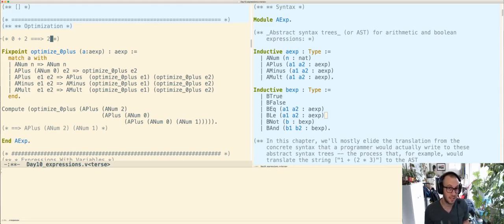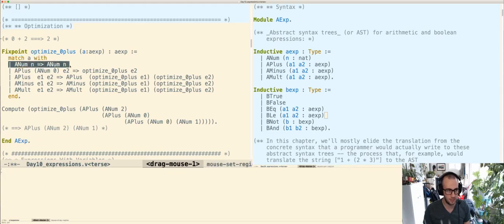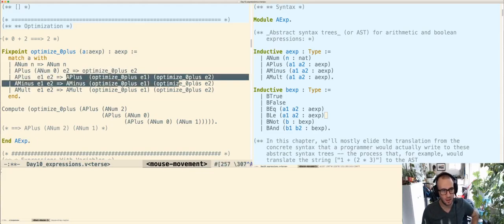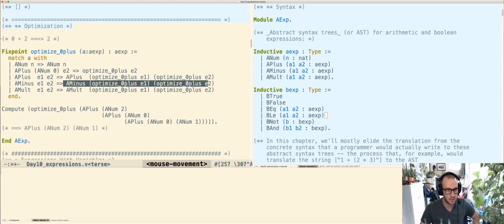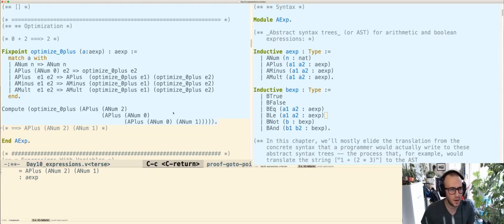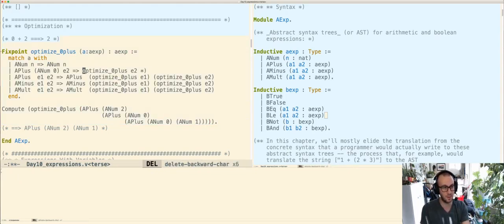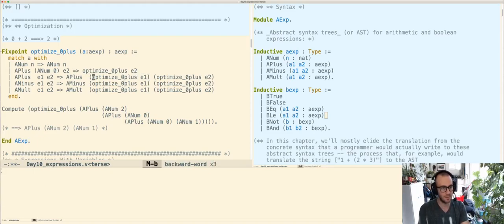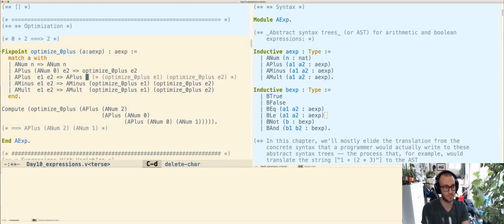DMFP - Day 10 (3/8) - Optimization: `optimize_0plus`